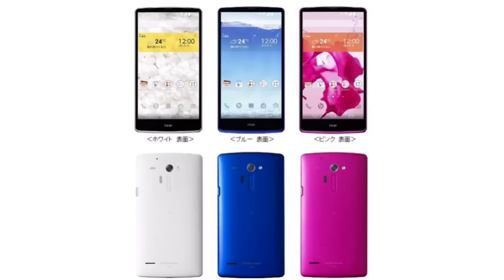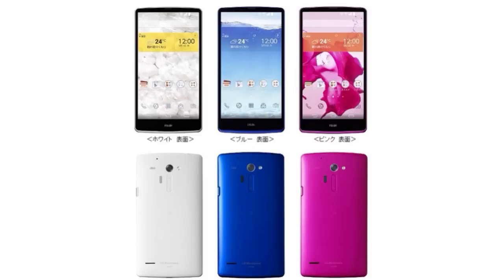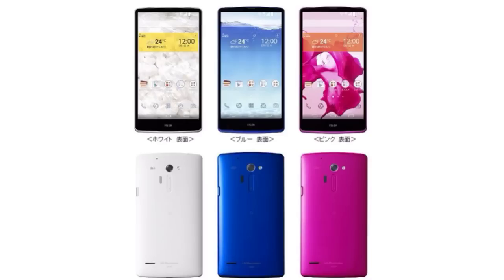LG G3 (Isai FL) Review - Specs & Features - HD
LG G3 Review (Isai FL) Japanese LG G3 Unveiled featuring a first ever Quad HD panel display with 538ppi, Snapdragon 801 or 805, 5.5" QHD Display & More!